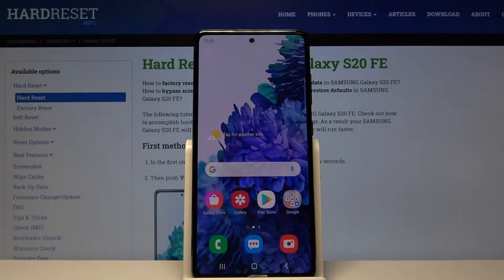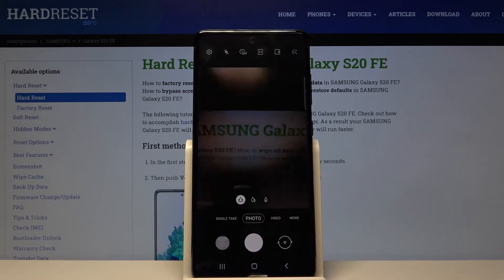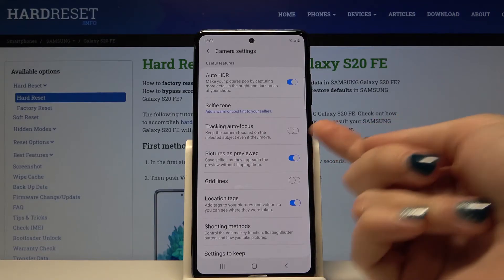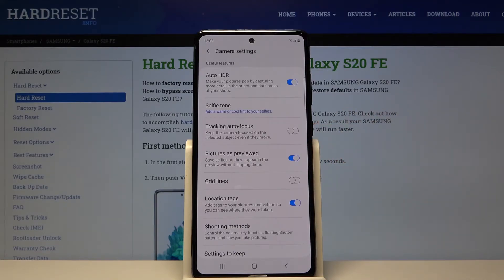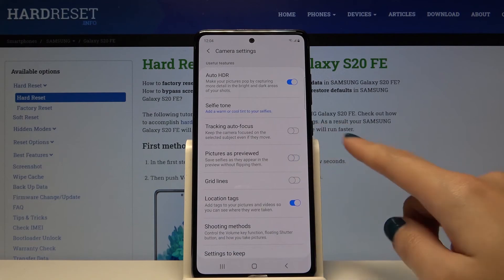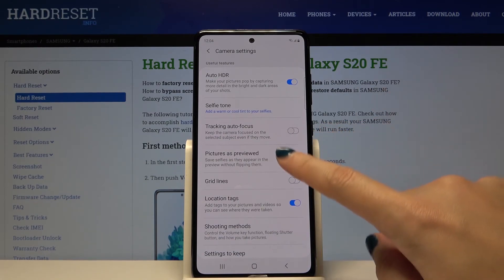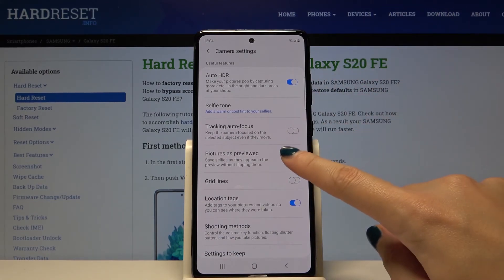How to Manage Camera Mirror Effect in SAMSUNG Galaxy S20 FE – How to Turn on / Off Reflection Effect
Learn more info about SAMSUNG Galaxy S20 FE:
Are you annoyed with the fact that your SAMSUNG Galaxy S20 FE shows you a reflection of the reality? In this video we’d like to share with you how easily you can get into proper camera settings and how to manage them in order to turn off mirror effect! Thanks to this your device will take photos just like they really should look like, without applying the reflection effect. So let’s follow all shown steps and successfully manage this effect.

 How to Turn Off Mirror Effect Camera in SAMSUNG GALAXY S20 FE? How to Disable Mirror Effect Camera in SAMSUNG GALAXY S20 FE? How to Switch Off Mirror Effect Camera in SAMSUNG GALAXY S20 FE? How to Remove Mirror Effect Camera in SAMSUNG GALAXY S20 FE? How to lock Mirror Effect Camera in SAMSUNG GALAXY S20 FE?